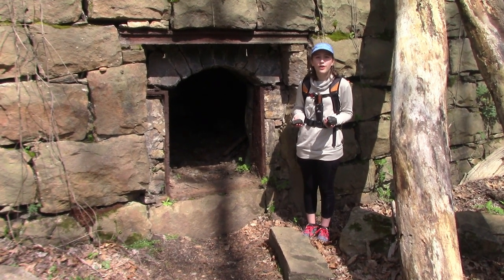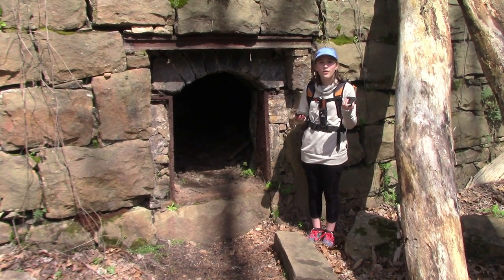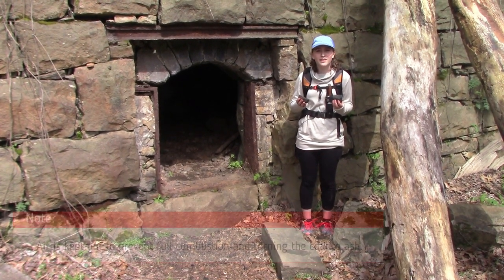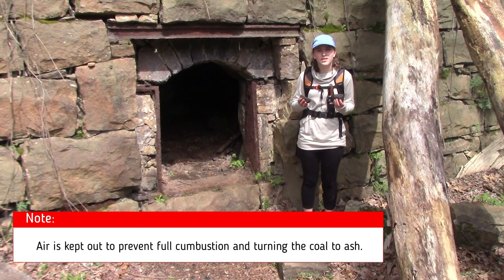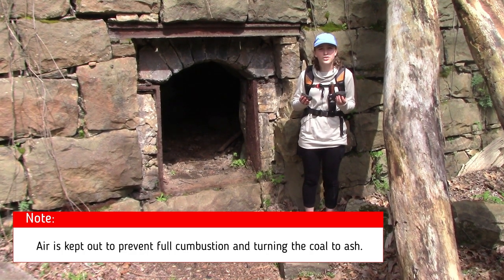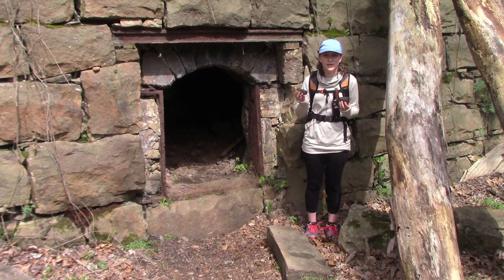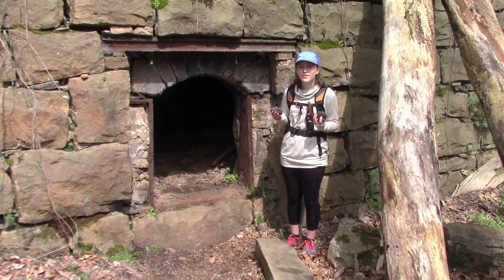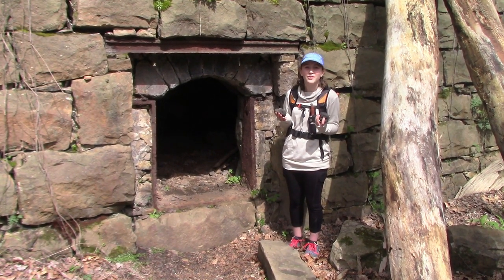What, Where, When, Why & How - Coal vs Coke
DoodleBug teaches the difference in Coal & Coke as well as gives an overview of the Coking process.